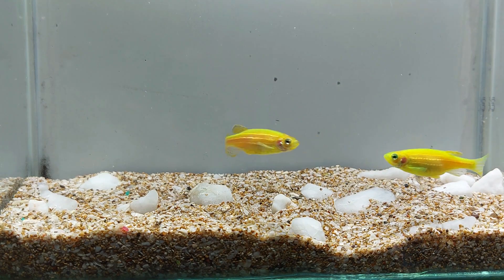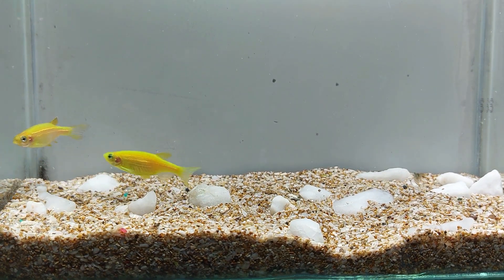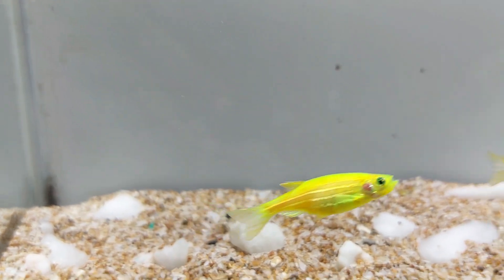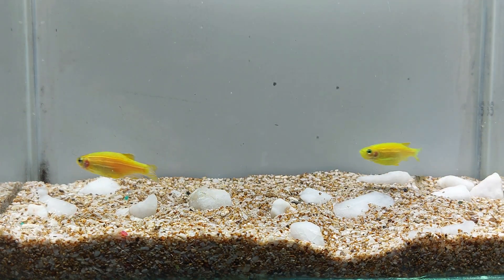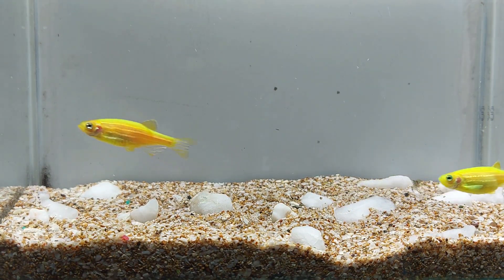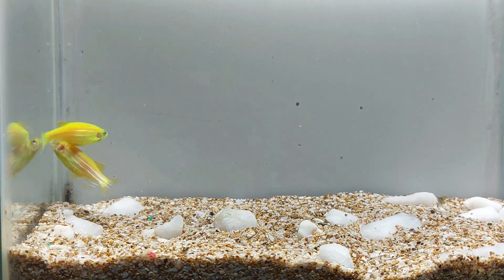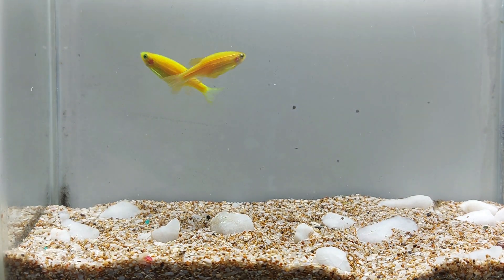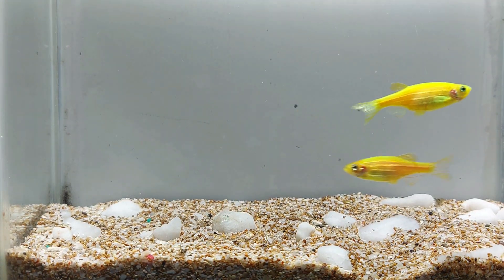Glow in the Dark Aquarium: Electric Green Danio (Danio rario)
Welcome back to Aqua World Info! Today, we're exploring the dazzling realm of the Electric Green Danio (Danio rario). If you're seeking a fish that brings a burst of neon brilliance to your aquarium, you’ve come to the right place. Our comprehensive guide will provide everything you need to know to keep your electric green danio thriving, whether you're a seasoned aquarist or just getting started.

The electric green danio, a genetically modified variant of the popular zebra danio, is designed to emit a radiant green glow that’s sure to catch the eye. These electric green danio fish, often known as glofish electric green danio, are part of a diverse family of glofish danios. Their striking neon green glow makes them a standout addition to any tank, offering a visually stunning display. Understanding glofish care is vital to their health and well-being. A carefully maintained glofish tank, complete with plenty of plants, rocks, and hiding spots, provides an enriching environment. Keeping the water parameters stable with regular water changes ensures that your electric green danios stay active and healthy.

It’s essential to provide a balanced diet for your electric green danio to enhance their vibrant appearance and support their overall health. These omnivorous fish thrive on a varied diet, including high-quality flakes, pellets, and occasional live or frozen foods like brine shrimp and bloodworms. Ensuring they receive a mix of plant-based and protein-rich foods helps maintain their natural glowing color and keeps them active. Regular feeding and close monitoring of dietary habits will ensure your glofish remain in peak condition. Avoid overfeeding to prevent water quality issues and potential health problems.

Breeding glofish danios can be a thrilling experience, adding an extra layer of engagement to your fishkeeping journey. To successfully breed these fish, understanding their reproductive behaviors and creating the right conditions is crucial. Identifying male and female electric green danios is a key first step; males are typically more vibrant in color, while females develop a rounded abdomen when ready to spawn. Setting up a separate breeding tank with soft lighting and fine-leaf plants will encourage the spawning process by providing a safe environment for the eggs and fry. Ensuring a gentle water flow and maintaining optimal water conditions will increase the chances of successful breeding and healthy fry development.

Choosing the right glofish danio tank mates ensures a peaceful and harmonious aquatic environment. These electric green danios are generally peaceful, making them compatible with other non-aggressive species such as super cardinal tetras, neon tetras, and other smaller community fish. Avoid pairing them with larger, aggressive fish that could cause stress or harm. Creating a balanced and stress-free community tank will ensure that your electric green danios coexist happily with their tank mates. Regular observation and maintenance of the tank environment will promote overall health and minimize potential conflicts.

Creating a visually captivating glofish aquarium involves understanding and caring for the different types of glofish danios, each with unique care requirements and characteristics. The electric green danio is one of the many vibrant varieties of glofish, each bringing a unique charm to your aquarium. Ensuring that your glofish receive proper care, including regular feeding, stable water parameters, and a well-maintained tank environment, will help them thrive and display their brilliant colors.

Join us as we venture into the enchanting world of the Electric Green Danio. Discover all the care essentials needed to keep these stunning fish healthy, vibrant, and glowing in your aquarium. 🐟✨